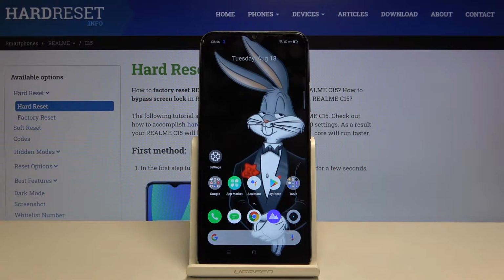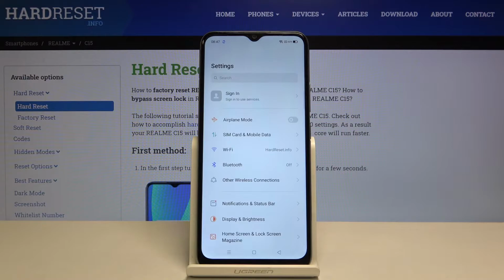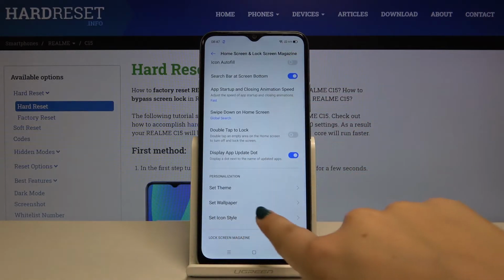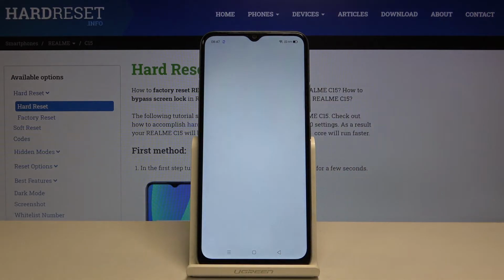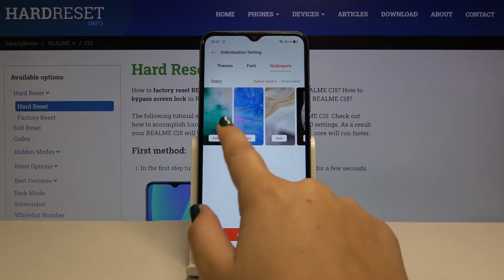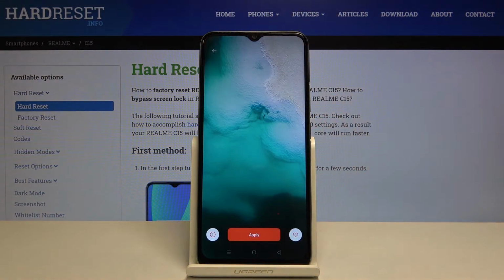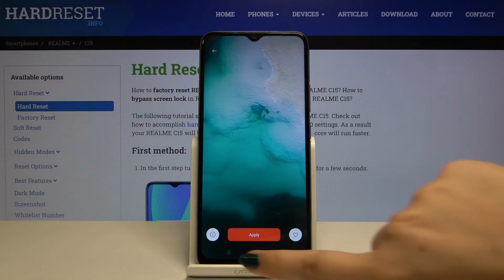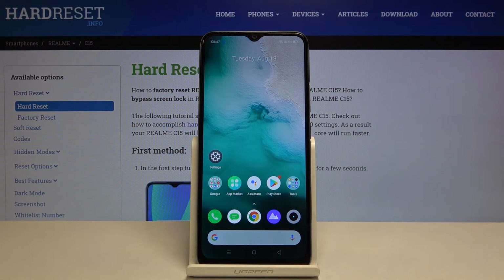How to Set Up Wallpaper in Realme C15 – Change Picture on Display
Today, we would like to show you how to set up a Wallpaper of your choosing in Realme C15! All you need to do is repeat all steps presented above, easily choose your favorite picture, and set it up with success. Let's begin!

How to set up wallpaper in REALME C15? How to change home screen in REALME C15? How to set lock screen in REALME C15? How to update wallpaper in REALME C15?